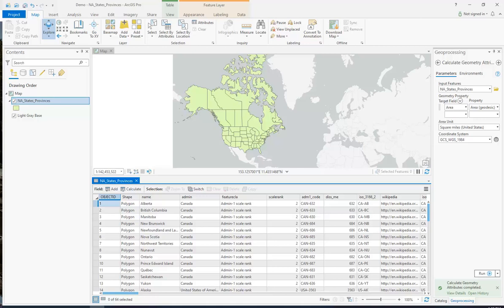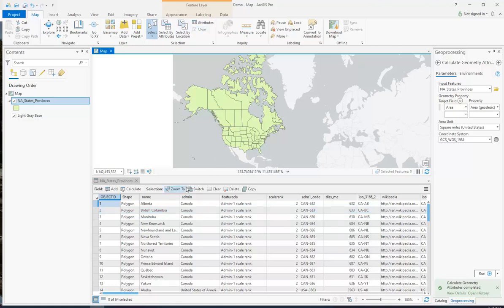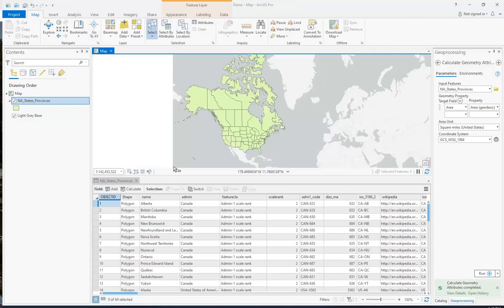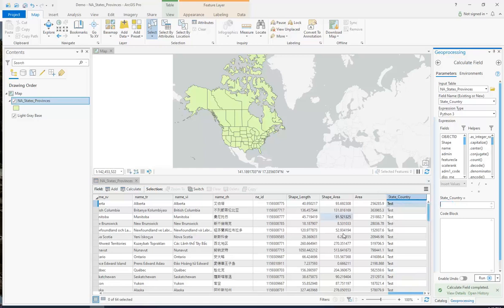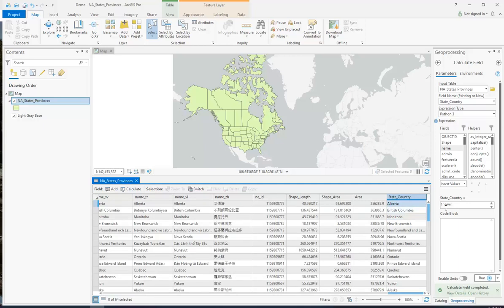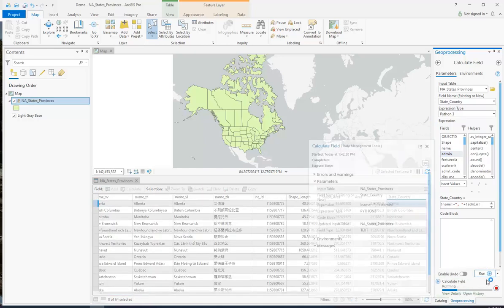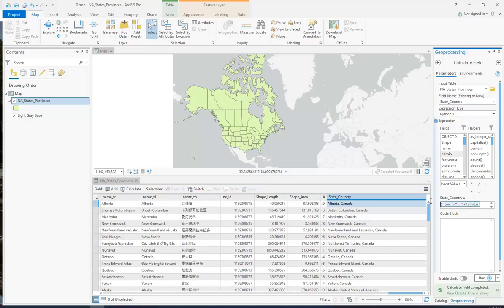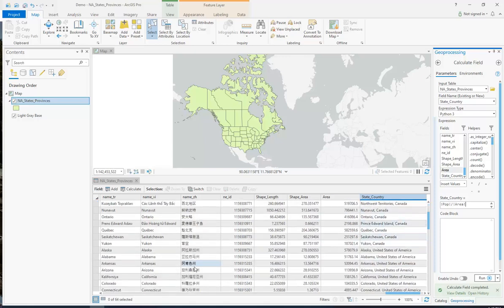Geography 212: How to use Calculate Field in ArcGIS Pro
This video reviews how to create a new field in an attribute table and then how to populate it with data from other fields using calculate field